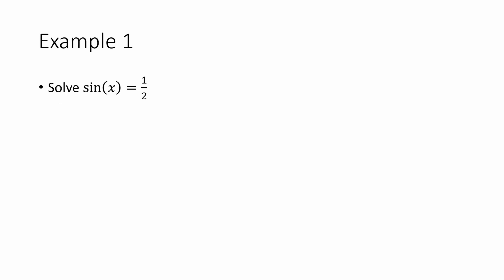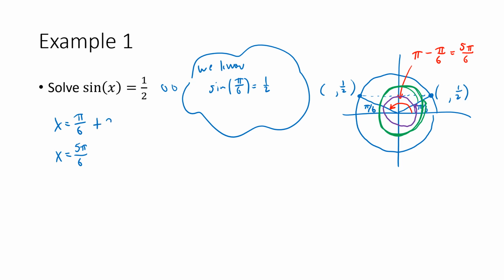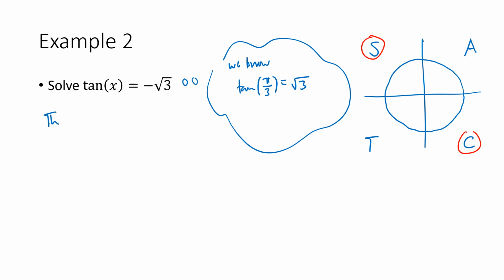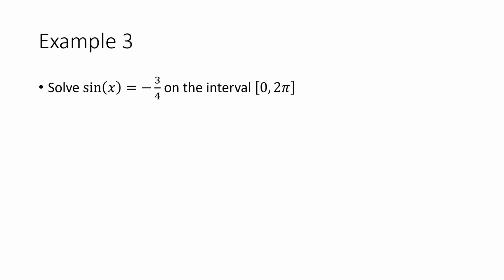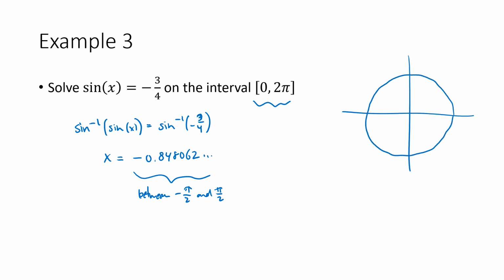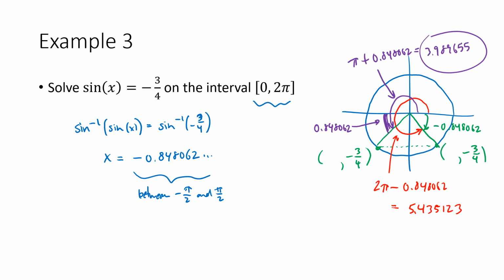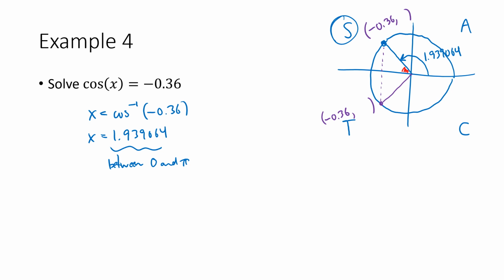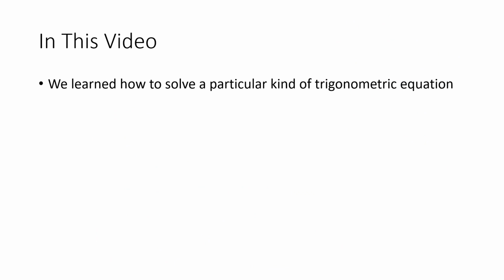Crash Course Trigonometry 12: Solving Trigonometric Equations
In this video, I work through several examples of solving trigonometric equations. Specifically, I explain how to solve equations of the form "trigonometric function of x equals a value." I explain how to use "special" angles and reference angles, as well as calculator methods.